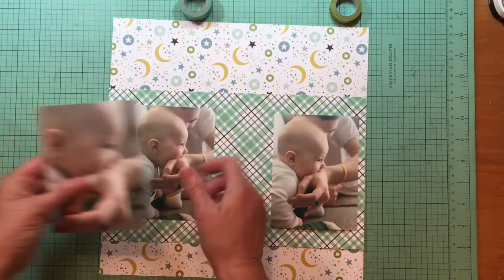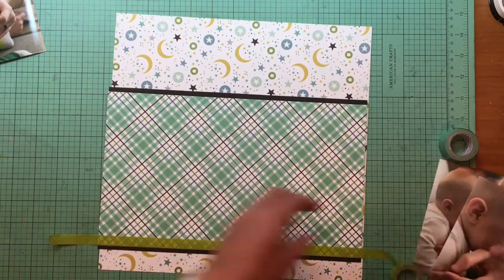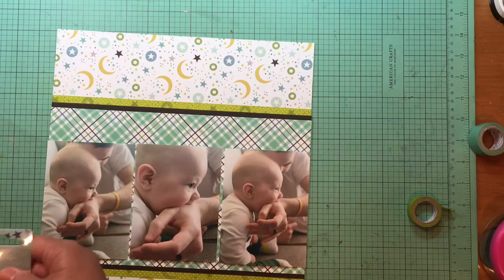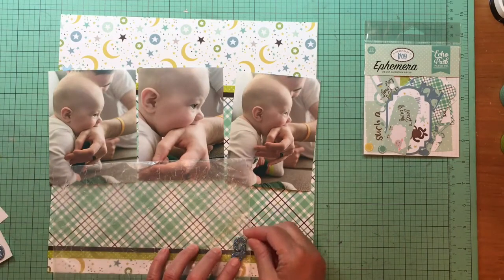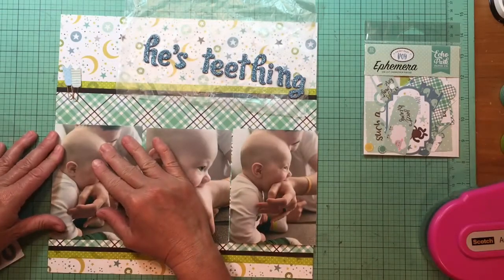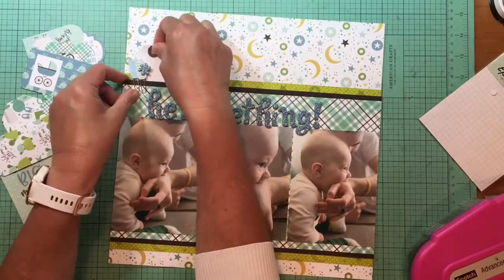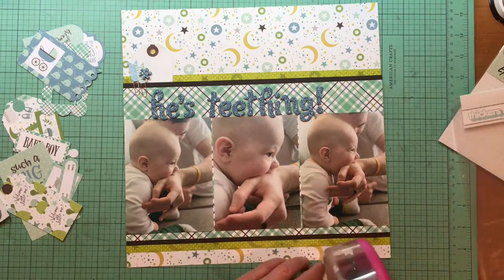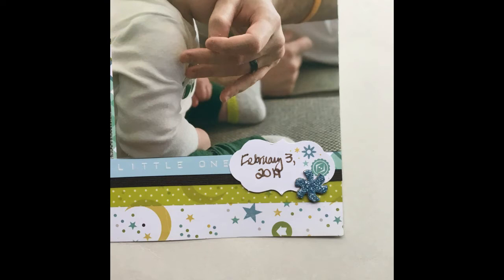Scrapbook Process #416 He's Teething